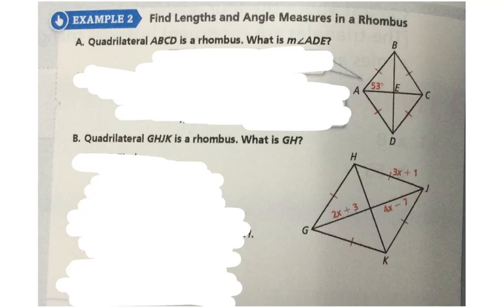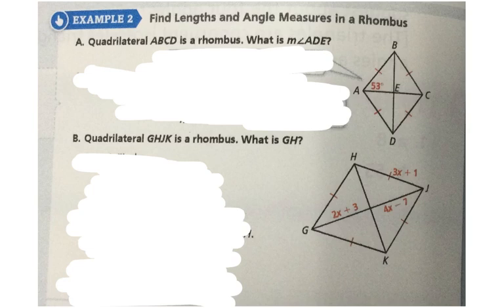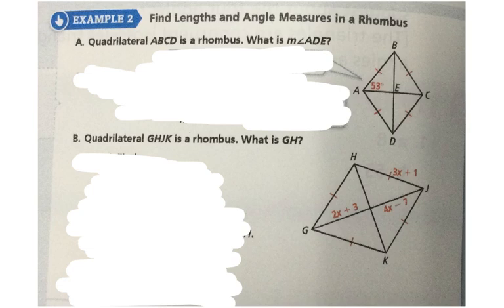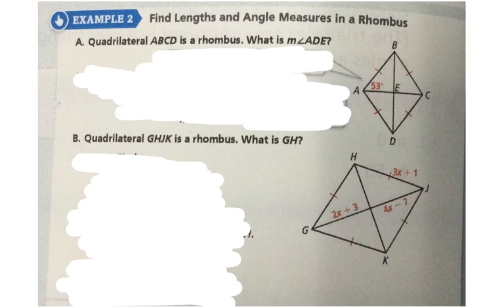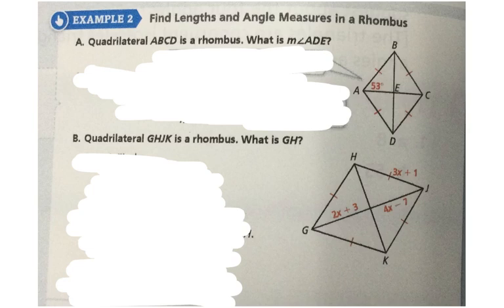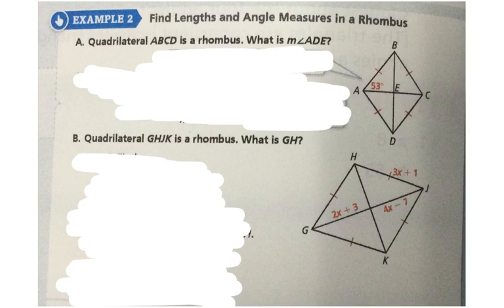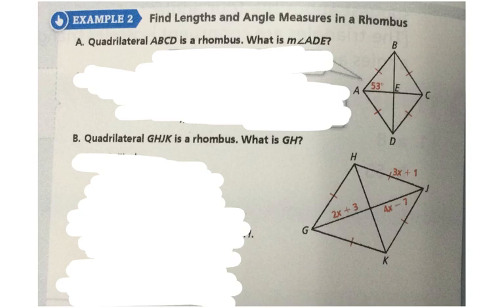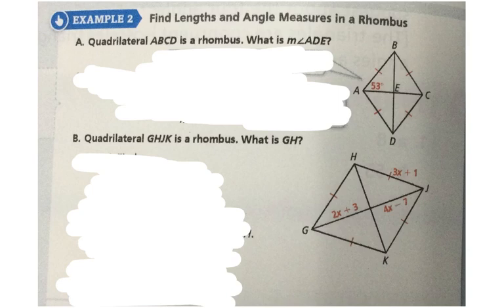6.2 part 1.mp4